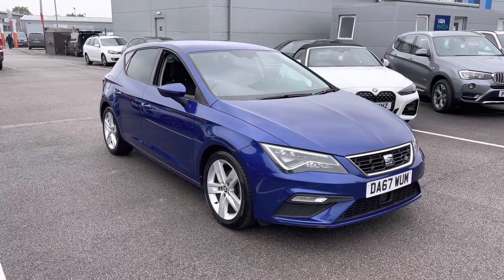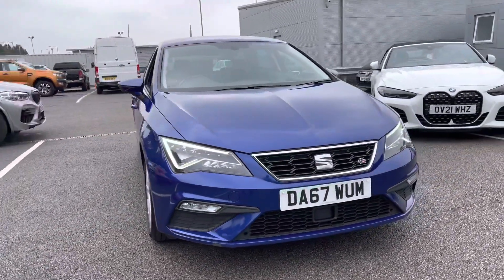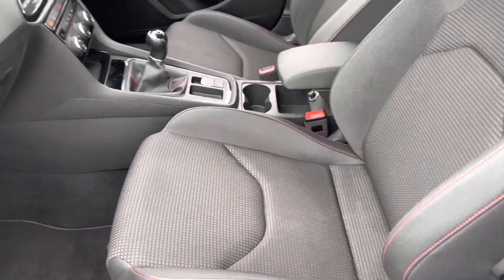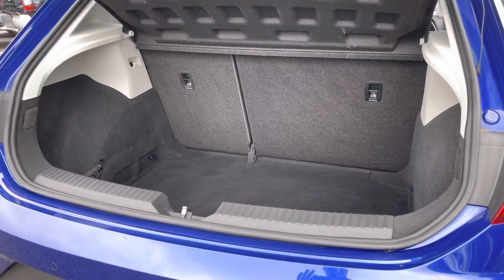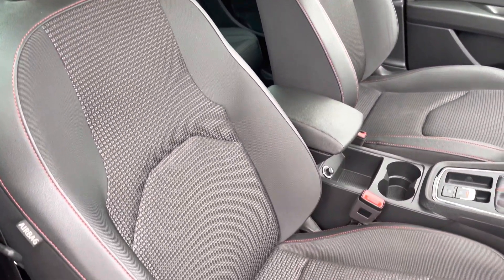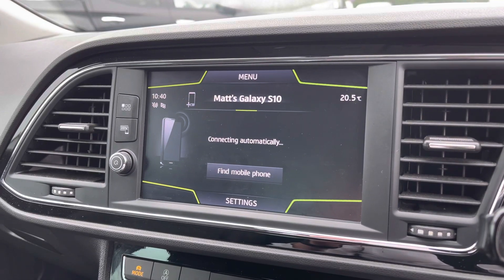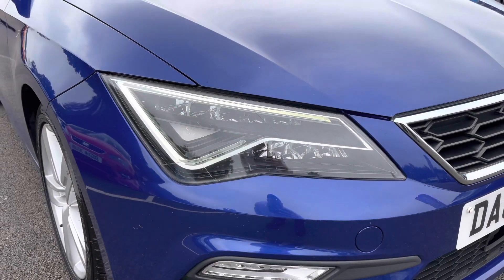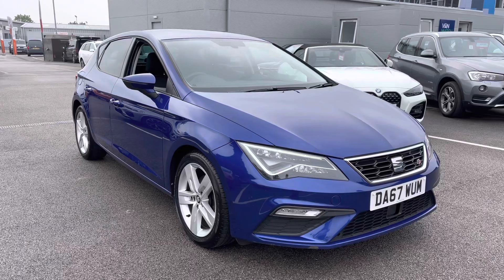For Sale SEAT Leon 1.4 TSI FR | Motor Match Liverpool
Here we have a high spec 2017 67 SEAT Leon 1.4 TSI FR finished in the eye catching electric blue, this vehicle has covered just 71,014 miles from new.
This spec includes easy to use satellite navigation, Bluetooth connectivity with fingertip controls for that handsfree driving, air conditioning for those warm summer days, alloy wheels for that extra stylish look and reversing sensors for those tight carpark spaces.